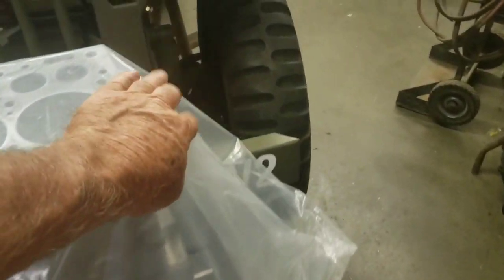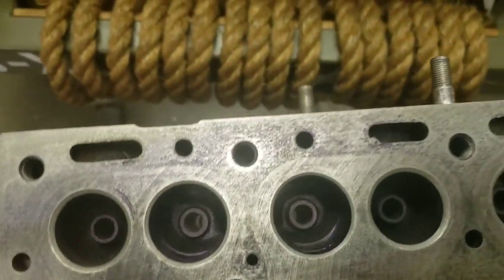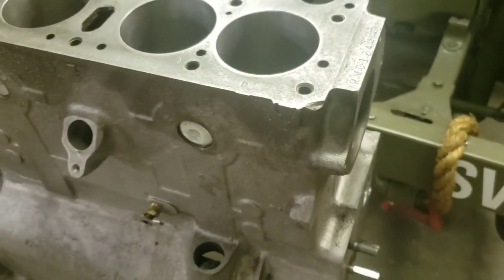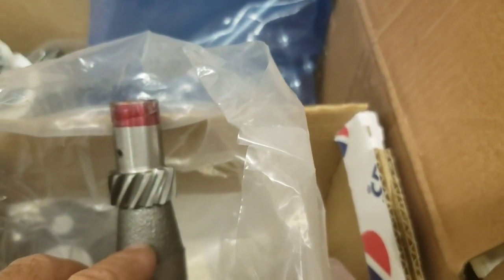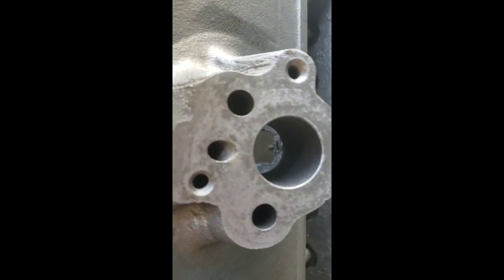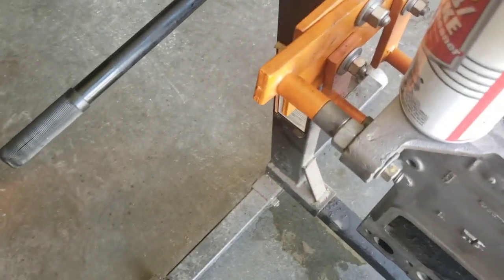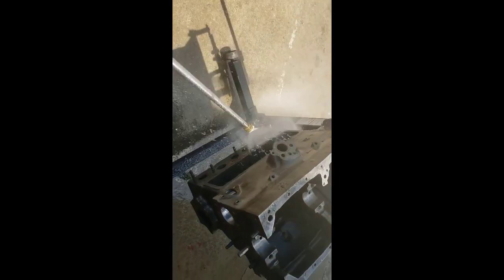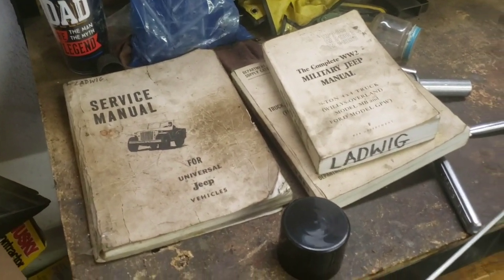Rebuilding a L134 jeep engine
Cj2a engine build video #1